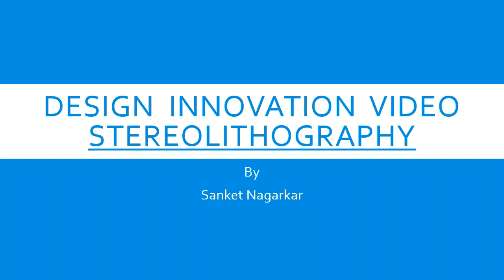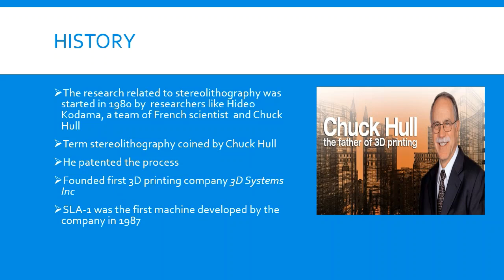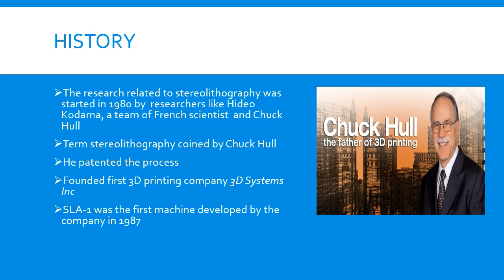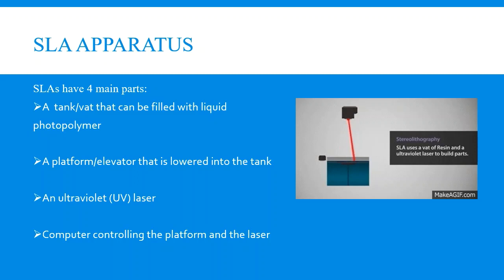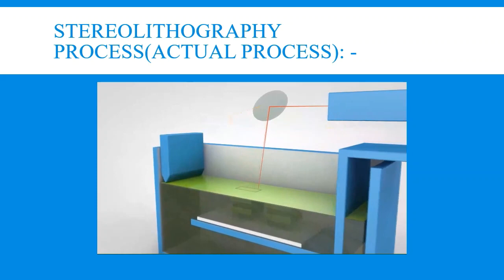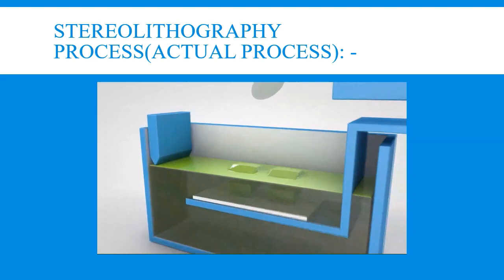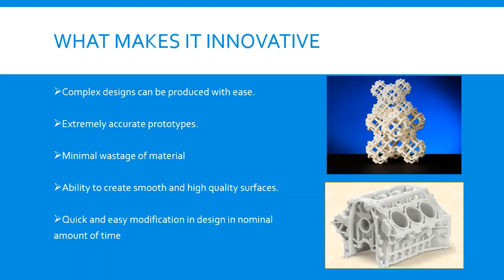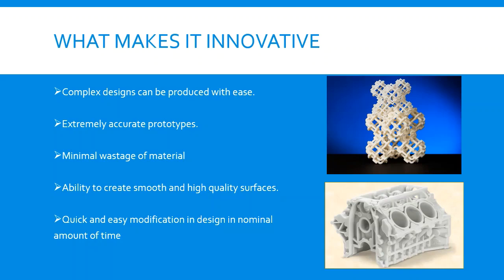Introduction to Stereolithography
This video is created as part of Assignment given to us in Clemson University by Dr. Cameron Turner in the Advanced design methodologies class. The assignment requires us to make a short video of product or process we find innovative. Enjoy the video.
I decided to make a video an Stereolithography. It is additive manufacturing technique that utilizes UV light to create products from photosensitive polymers. Do watch the video to know more about the process.

I have used the following references for my video.